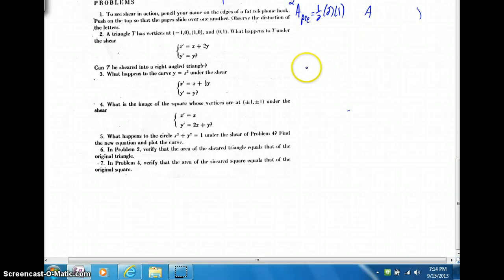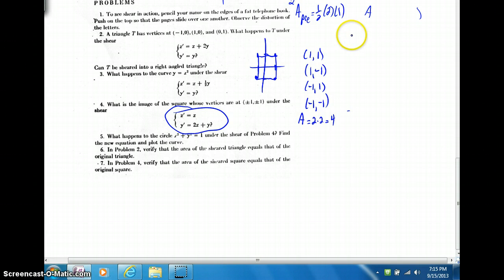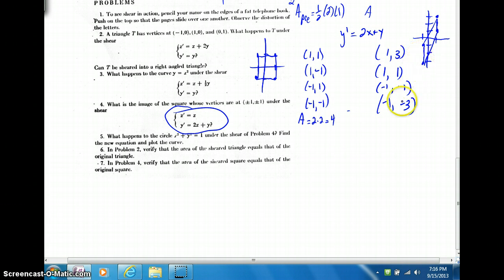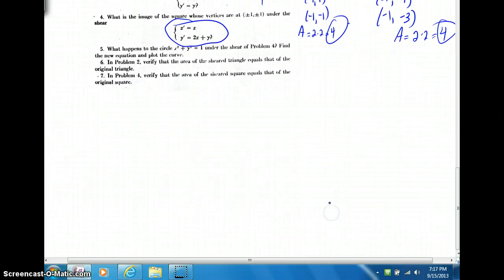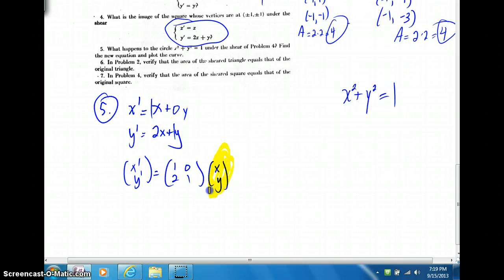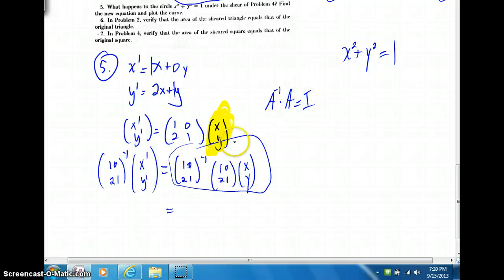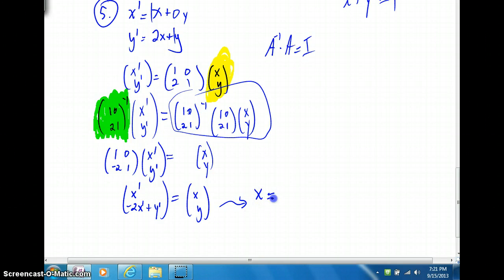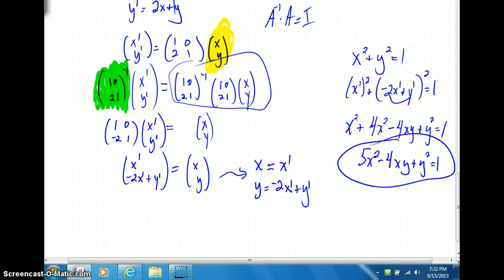Shears Part 2